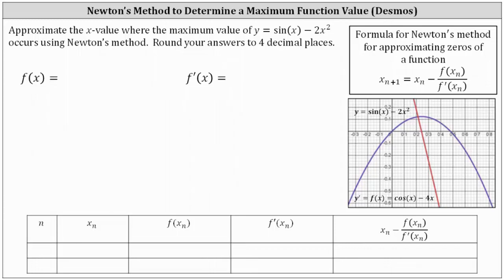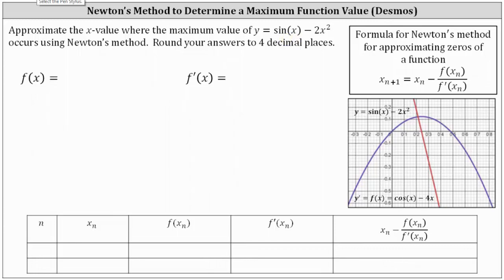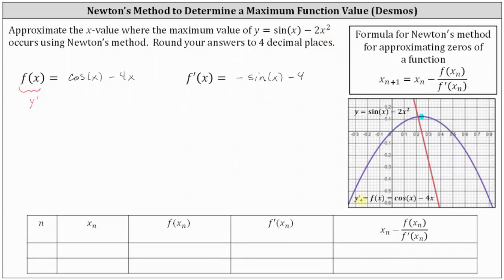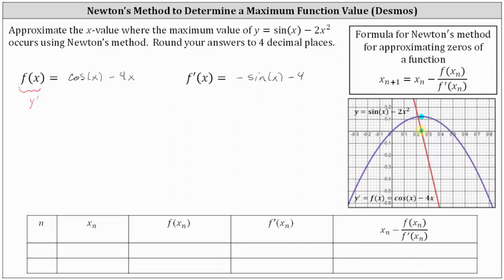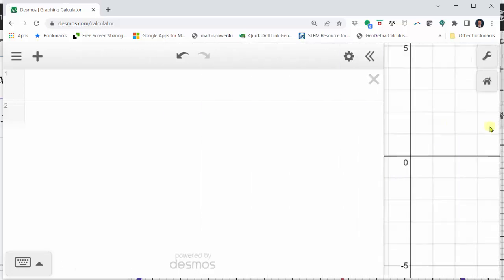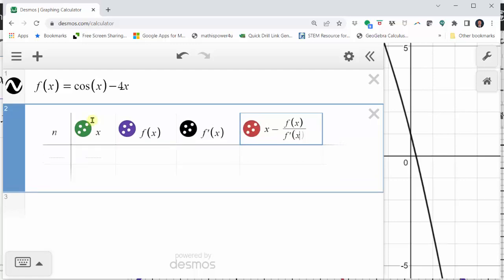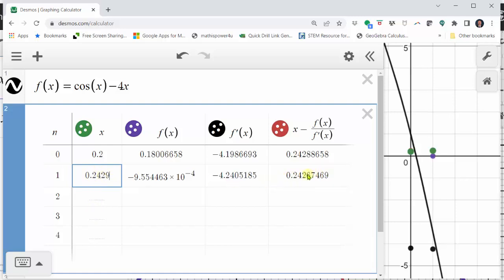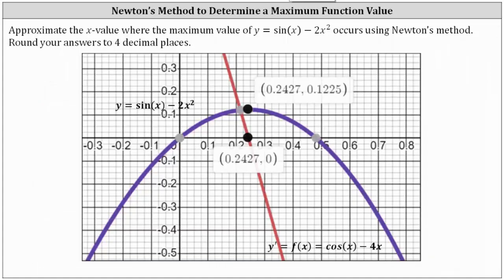Newton's Method: Find the Location of a Maximum Value Using a Table In Desmos (y=sin(x)-2x^2)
This video explains how to perform  Newton's method to approximate the location of a function maximum using a table in Desmos.